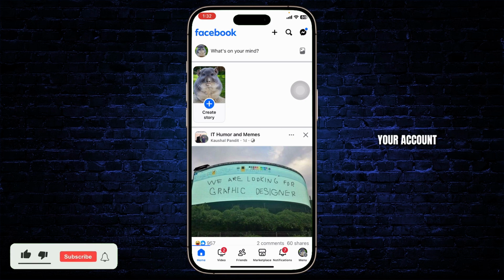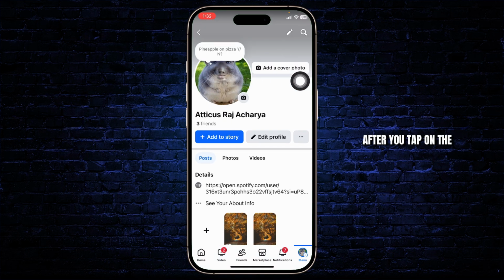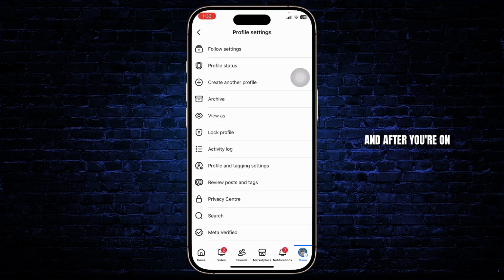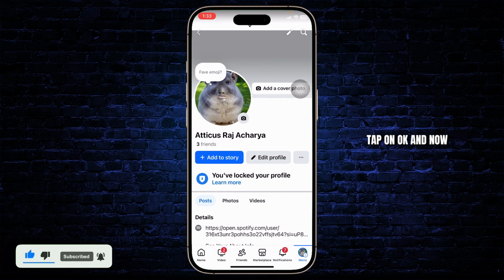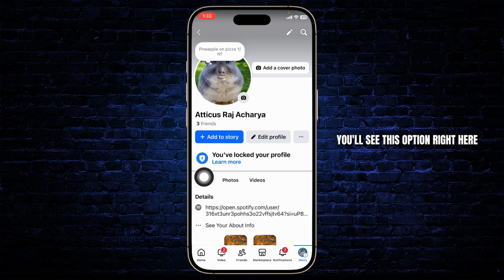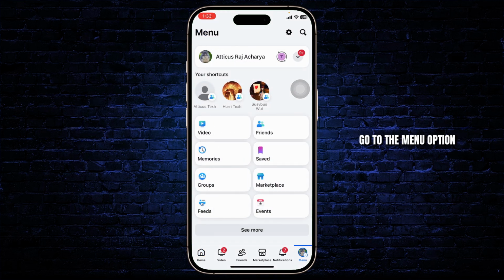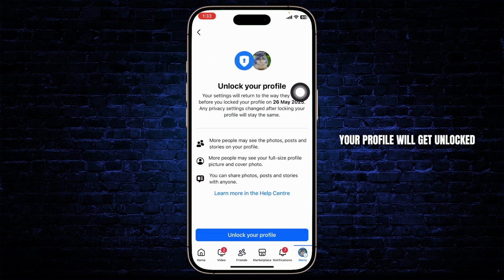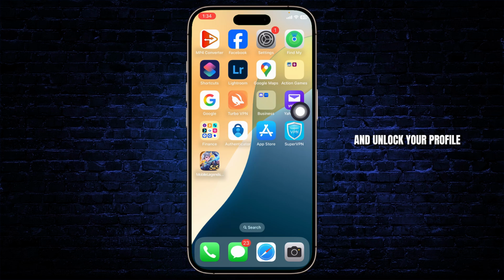How to Lock / Unlock Facebook (2025)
Want to protect your Facebook profile or open it back up? 🔒🔓 This updated 2025 tutorial shows you exactly how to lock and unlock your Facebook profile — keeping your info private or public whenever you choose!

What You’ll Learn in This Video:
✅ How to lock your Facebook profile in the 2025 app version
✅ What happens when you lock your profile (privacy settings explained)
✅ How to unlock your Facebook profile anytime
✅ Tips to manage your privacy without deleting your account

Whether you're looking for more control over who sees your posts or just want extra privacy, this quick guide will walk you through it all step by step.

📌 Chapters:
⏱ 0:00 - Introduction
⏱ 0:10 - How to Lock / Unlock Facebook